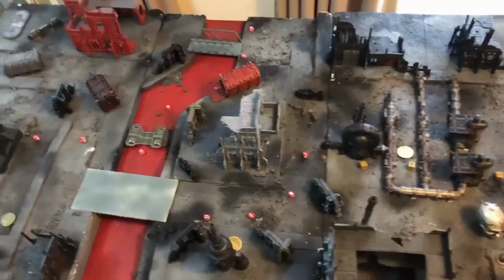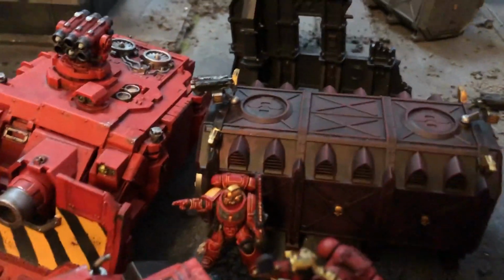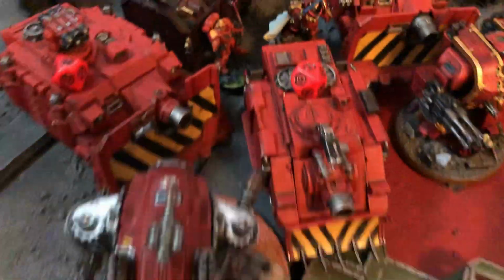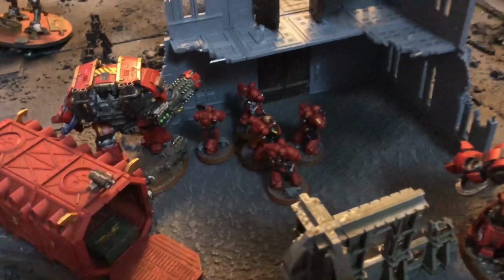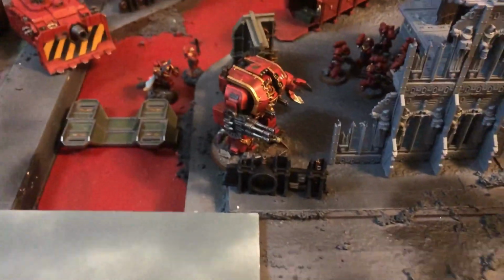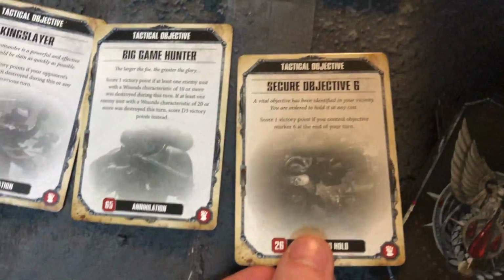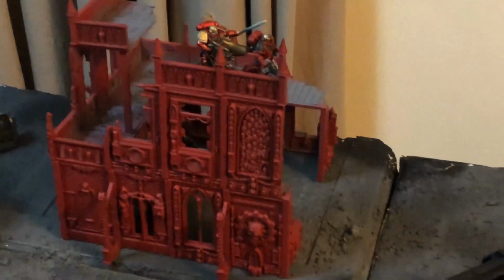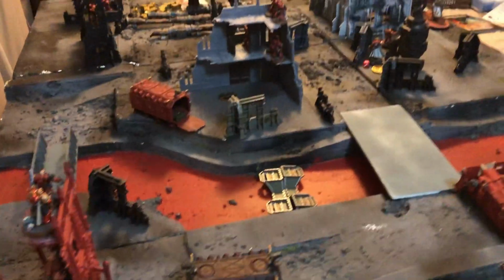Warhammer 40k Battle Report: Blood Angels Vs Adeptus Mechanicus 2100 point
This is my first battle report I hope you enjoy it! It is a 2100 point game of match play 8th edition warhammer 40k from chapter approved 2018.

To see my painting and progress my Instagram is;
To keep up to date with my tournaments and YouTube videos go to my Facebook page;

Blood angels Force;

++ Battalion Detachment +5CP (Imperium - Blood Angels) [27 PL, 457pts] ++

+ HQ +

Captain in Gravis Armour [7 PL, 118pts]: Boltstorm gauntlet, Master-crafted power sword

Primaris Lieutenants [5 PL, 74pts]
. Primaris Lieutenant: Master-crafted auto bolt rifle

+ Troops +

Intercessor Squad [5 PL, 90pts]: Auto bolt rifle, 4x Intercessor, Intercessor Sergeant

Intercessor Squad [5 PL, 85pts]: 4x Intercessor, Intercessor Sergeant, Stalker bolt rifle

++ Spearhead Detachment +1CP (Imperium - Blood Angels) [59 PL, 1,072pts] ++

+ No Force Org Slot +

*Chapter Selection*: Blood Angels

+ HQ +

Primaris Captain [6 PL, 82pts]
. Bolt rifle and bolt pistol with optional power sword: Master-crafted auto bolt rifle

+ Heavy Support +

Relic Leviathan Dreadnought [16 PL, 297pts]: 2x Heavy flamer, Storm cannon array
. Leviathan siege claw: Meltagun

Relic Leviathan Dreadnought [16 PL, 312pts]: Grav-flux bombard, 2x Heavy flamer

Vindicator [7 PL, 127pts]: Storm bolter

++ Spearhead Detachment +1CP (Imperium - Blood Angels) [41 PL, 597pts] ++

+ HQ +

Commander Dante [11 PL, 175pts]

+ Fast Attack +

Bike Squad [5 PL, 78pts]
. Biker Sergeant: Power fist, Twin boltgun
. Space Marine Biker: Chainsword, Twin boltgun

Inceptor Squad [10 PL, 135pts]: 2x Inceptor, Inceptor Sergeant
. Two assault bolters: 2x Assault bolter

++ Total: [127 PL, 2,126pts] ++

Adeptus Mechanicus Force;

++ Battalion Detachment +5CP (Imperium - Adeptus Mechanicus) [67 PL, 1,064pts] ++

Forge World Choice
. Forge World: Mars

+ HQ +

Belisarius Cawl [13 PL, 190pts]

Tech-Priest Dominus [7 PL, 92pts]: Phosphor Serpenta, Volkite Blaster

Tech-Priest Manipulus [5 PL, 90pts]: Magnarail lance

+ Troops +

Kataphron Destroyers [10 PL, 154pts]
. Kataphron Destroyer: Heavy Grav-Cannon, Phosphor Blaster
. Kataphron Destroyer: Cognis Flamer, Heavy Grav-Cannon

Skitarii Rangers [4 PL, 65pts]
. Ranger Alpha: Galvanic Rifle
. 2x Skitarii Ranger
. 2x Skitarii Ranger (Transuranic Arquebus): 2x Transuranic Arquebus

Skitarii Vanguards [7 PL, 124pts]: Omnispex
. 6x Skitarii Vanguard
. 3x Skitarii Vanguard (Plasma Caliver): 3x Plasma Caliver
. Vanguard Alpha: Radium Carbine, Taser Goad

Skitarii Vanguards [7 PL, 122pts]: Enhanced Data-Tether
. 6x Skitarii Vanguard
. Vanguard Alpha: Power sword, Radium Carbine

+ Heavy Support +

Onager Dunecrawler [7 PL, 117pts]
. Neutron Laser and Cognis Heavy Stubber: Cognis Heavy Stubber, Neutron Laser

Onager Dunecrawler [7 PL, 110pts]: Icarus Array

++ Super-Heavy Detachment +3CP (Imperium - Imperial Knights) [48 PL, 1,052pts] ++

Household Choice: Questor Mechanicus
. House Taranis

+ Lord of War +

Armiger Warglaives [9 PL, 174pts]
. Armiger Warglaive: Meltagun

. Armiger Warglaive: Meltagun

Knight Castellan [30 PL, 704pts]: Character (Knight Lance), Heirloom: Cawl's Wrath, Plasma Decimator, Volcano Lance, Warlord, Warlord Trait: Ion Bulwark
. Two Siegebreaker Cannons and Two Shieldbreaker Missiles: 2x Shieldbreaker Missile, 2x Twin Siegebreaker Cannon

++ Total: [115 PL, 2,116pts] ++